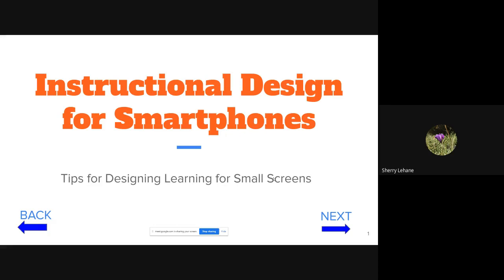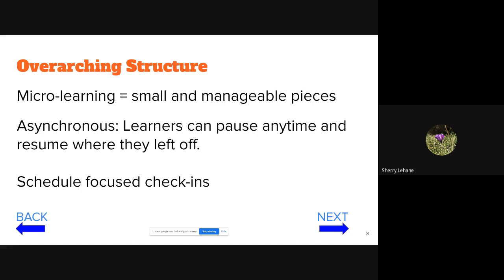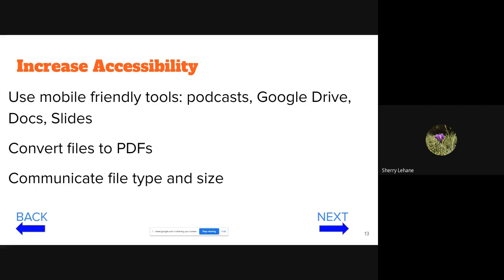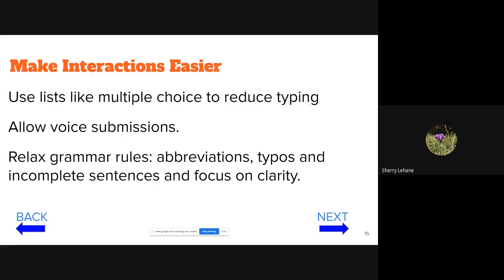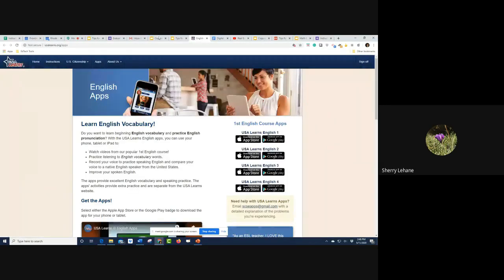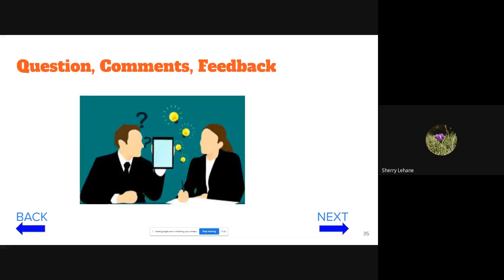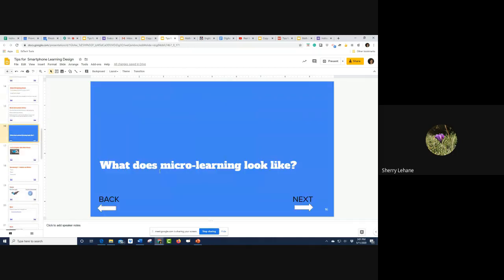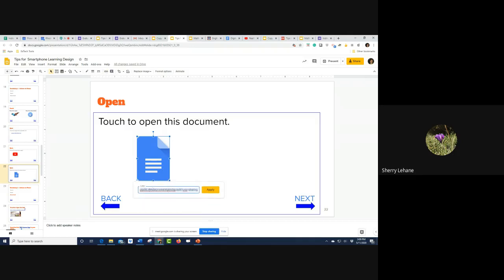Instructional Design for Smartphones 2020 05 11 at 11 18 GMT 7 1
In this video,  Sherry Lehane presents some tips and best practices for designing learning instructional materials that will be viewed on small screens such as Smartphones.